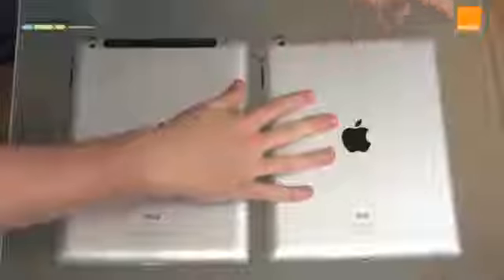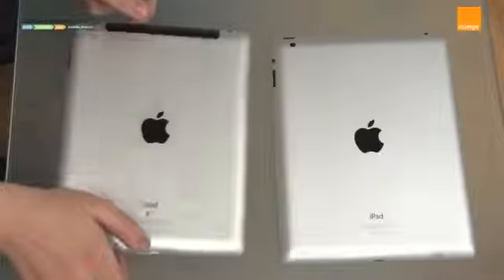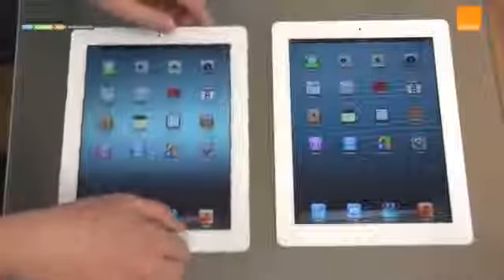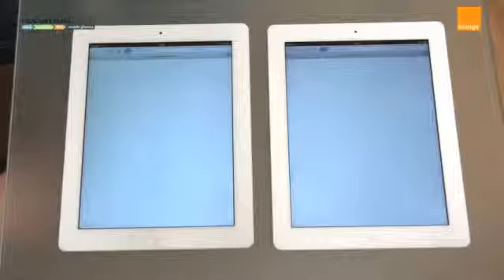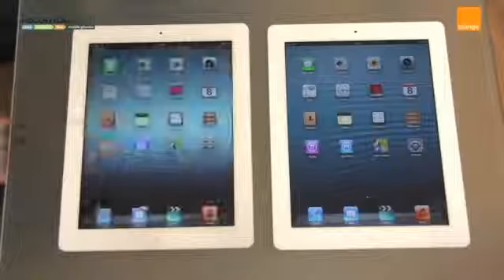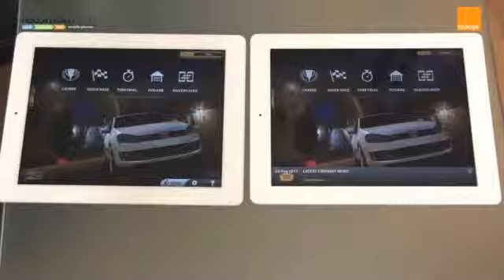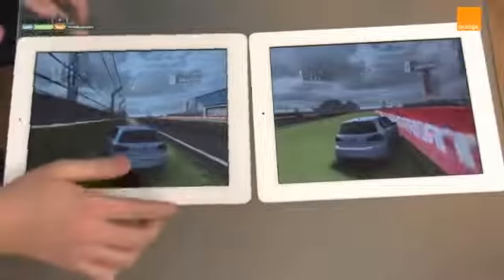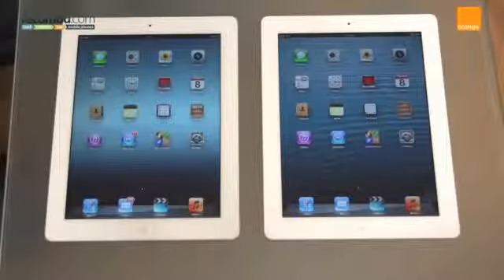Apple iPad 3 VS Apple iPad 4